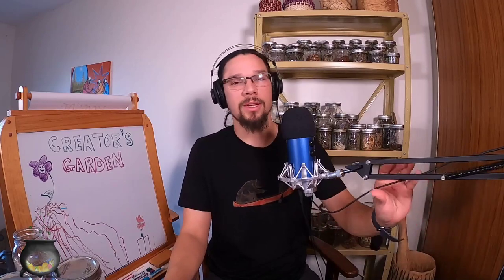Wild Sarsaparilla (Aralia nudicaulis) Ginseng substitute and stress and energy!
I explain from an Indigenous Anishinaabe perspective the benefits of Wild Sarsaparilla root tea, and why we call it Waaboz Jiibik, rabbit root!